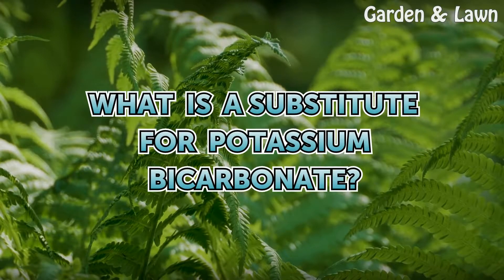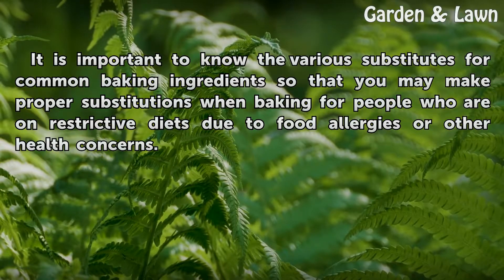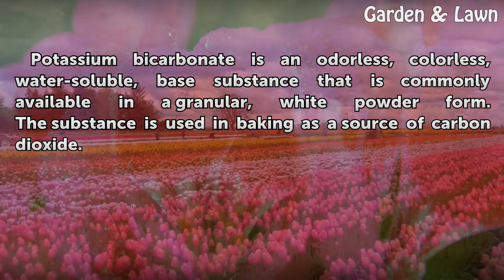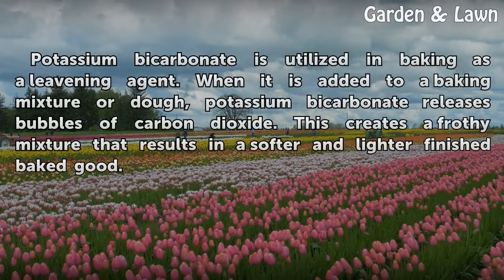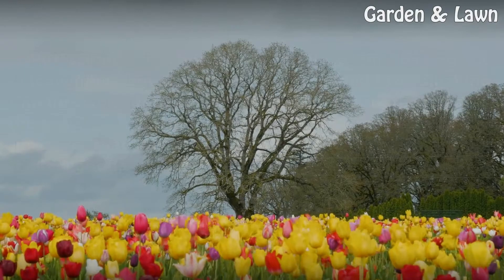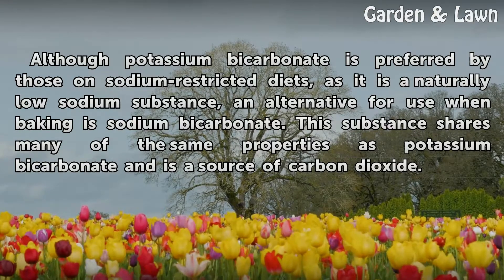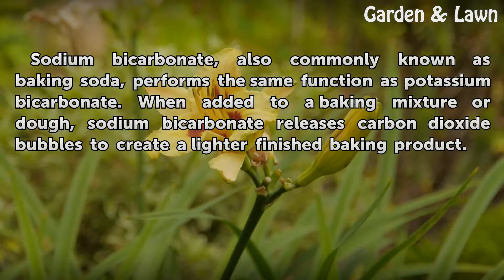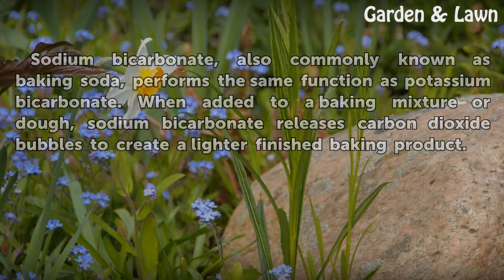What Is a Substitute for Potassium Bicarbonate?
What Is a Substitute for Potassium Bicarbonate?. It is important to know the various substitutes for common baking ingredients so that you may make proper substitutions when baking for people who are on restrictive diets due to food allergies or other health concerns.

Table of contents What Is a Substitute for Potassium Bicarbonate?
Potassium Bicarbonate 00:33
Leavening 00:54
Alternative 01:16
Sodium Bicarbonate 01:40
Substitution 02:03